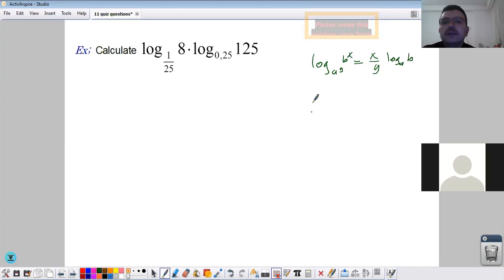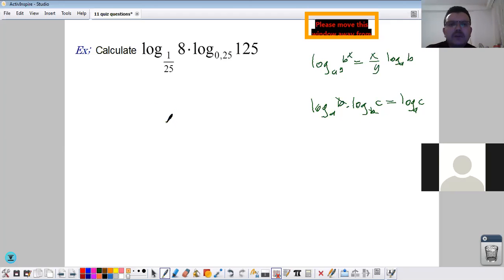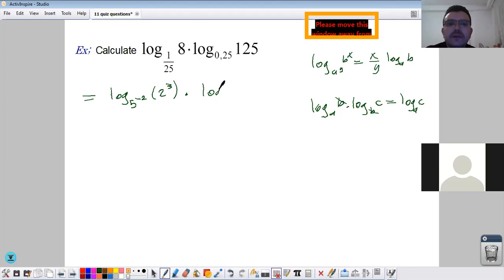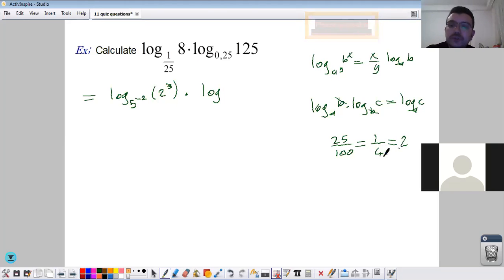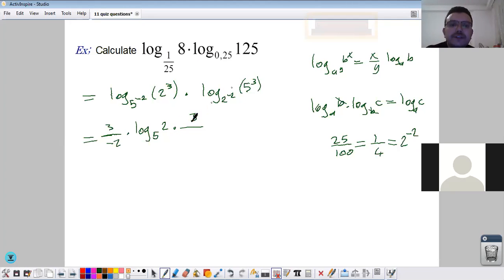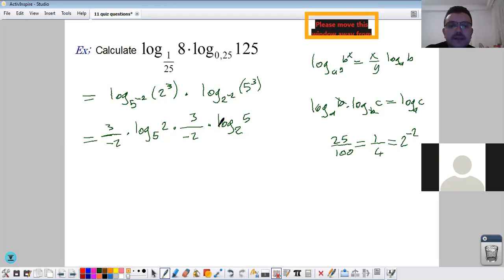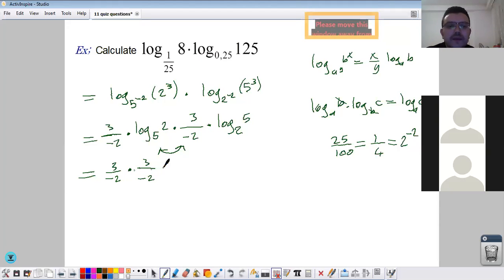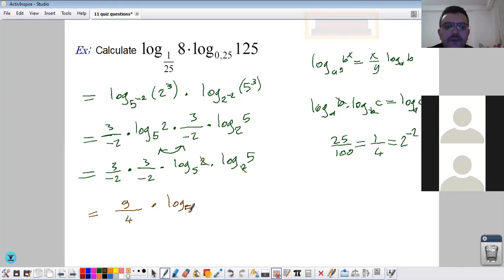Gr11 Simplifying multiplication of logarithms by changing base and log into exponential